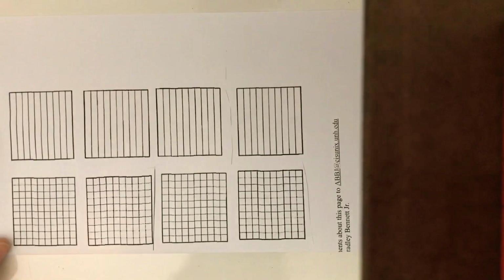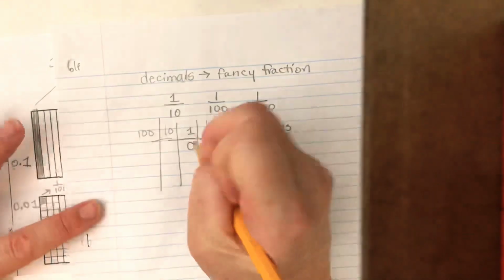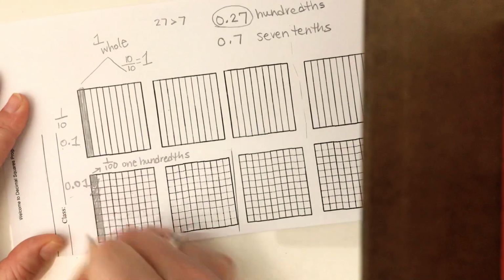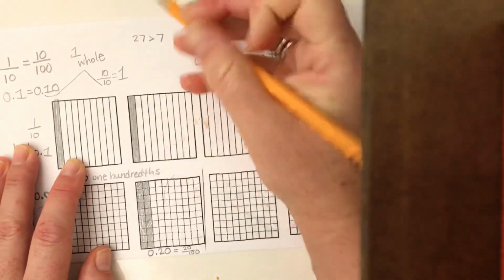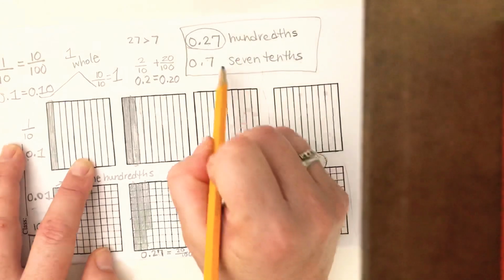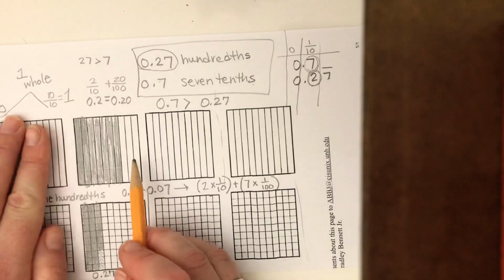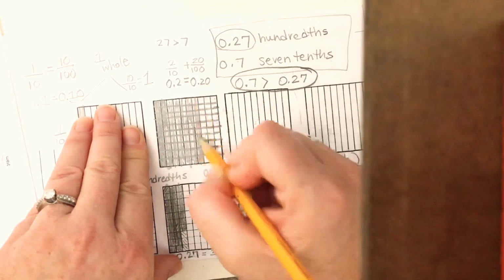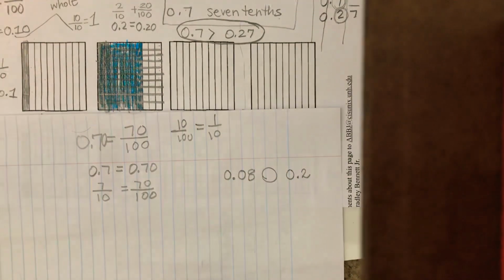4th Grade Decimals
4th Grade -Understanding Decimals (tenths & hundredths)